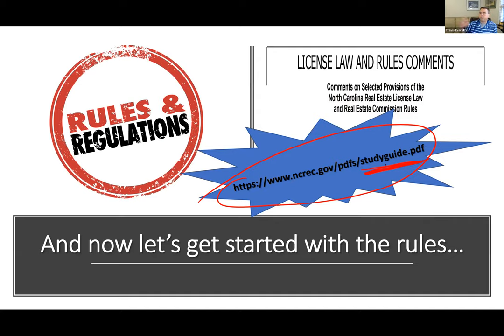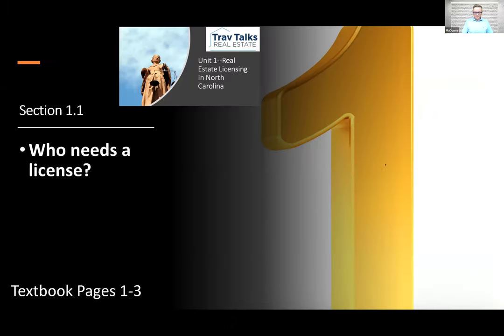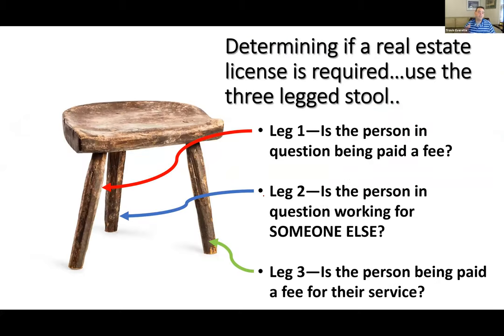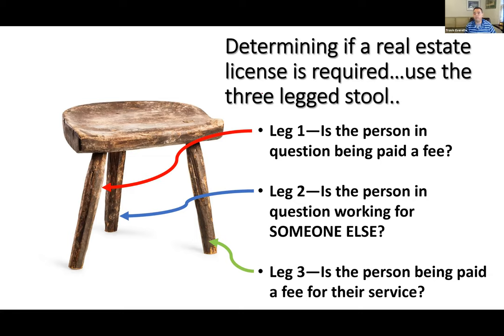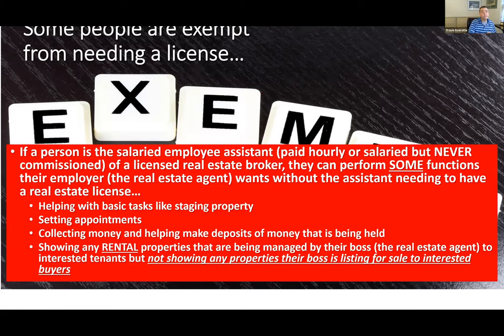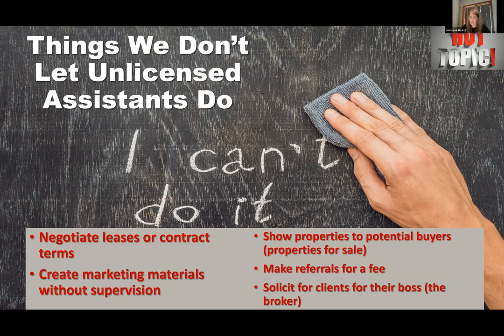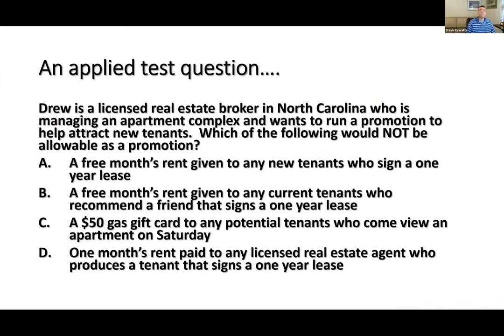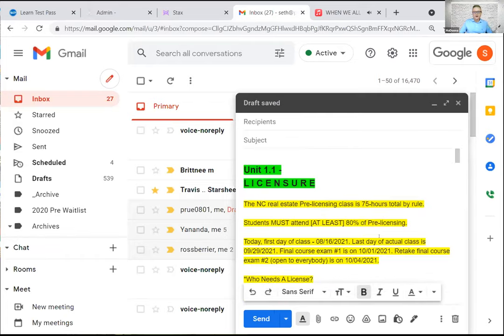Section 1 1 NC License Law Requirement for Real Estate License 08162021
This section deals with the basic rule of licensure in North Carolina.  In depth discussion and examples of situations requiring licensure.  Also covered are the exceptions to licensure including the allowed duties of salaried unlicensed assistants in real estate

to register for classes